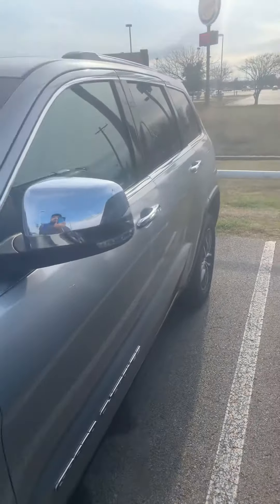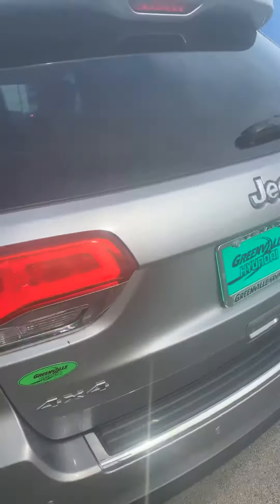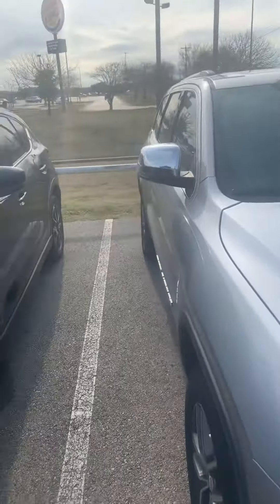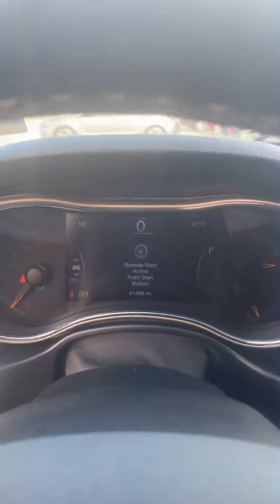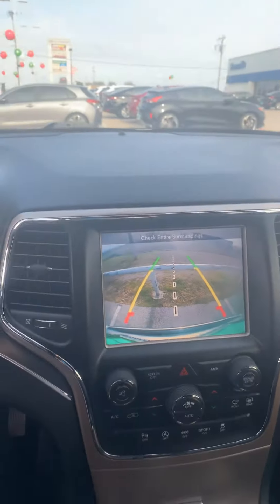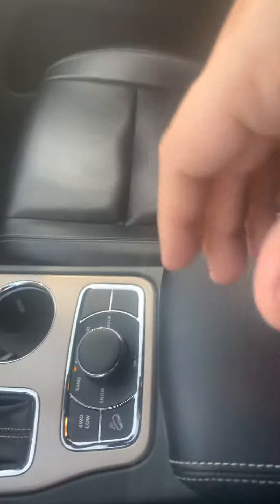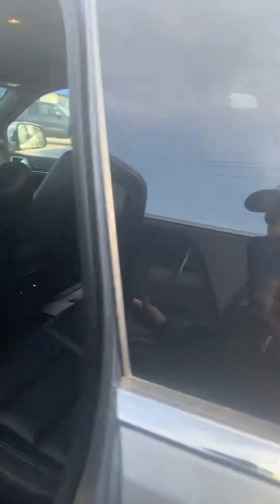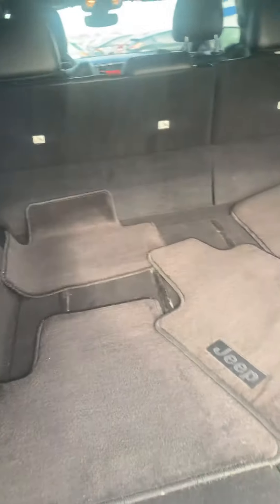2017 Jeep Grand Cherokee